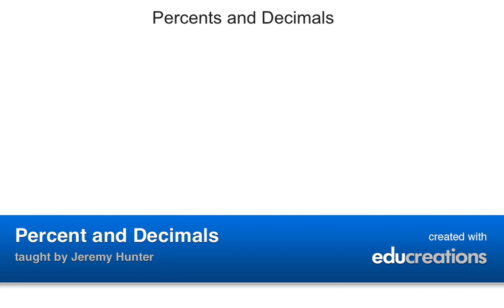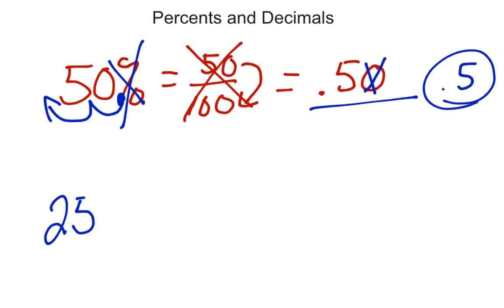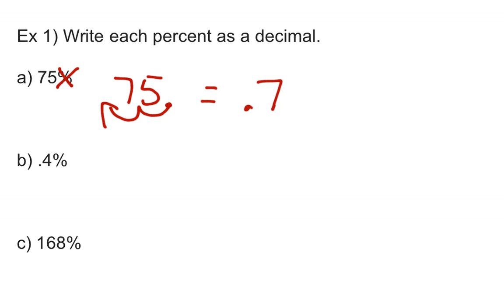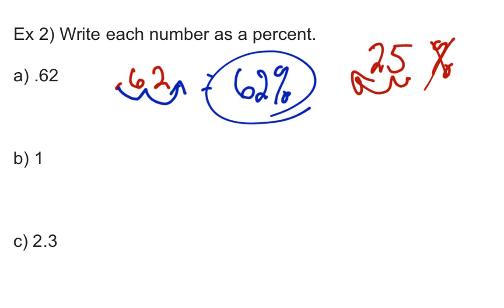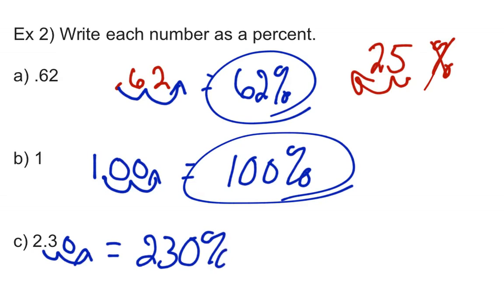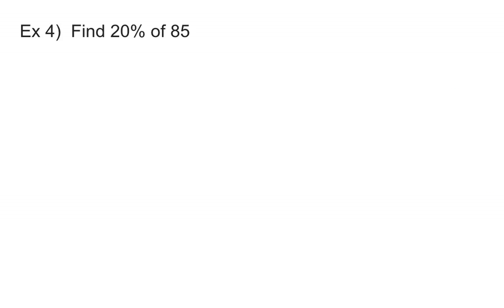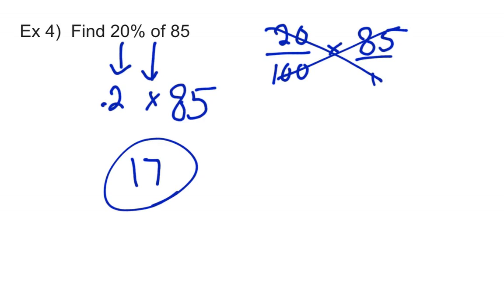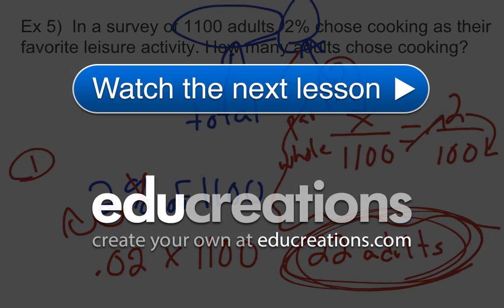Percent and Decimals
A look at problems with changing between percentage and decimals. View more lessons